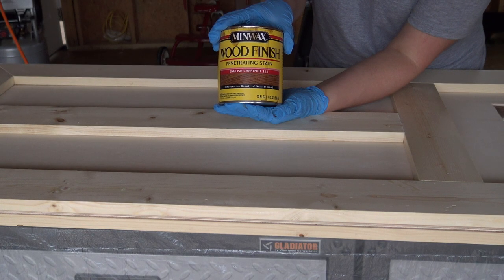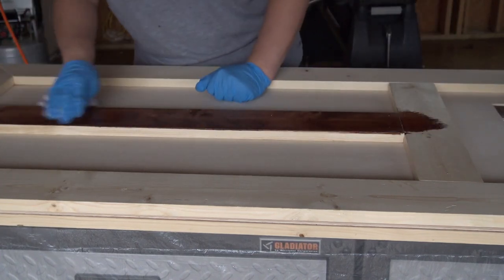Houseboat DIY : Door Build Part 2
Houseboat Living , Houseboat DIY : Satisfying, Build a New Door Part 2 from Hardware Store Materials with Simple Tools .  Hi everybody, this video is part 2 of 2 of my door build for my 1971 tiny trailerable houseboat.  In this portion of the video I apply finish, install the window and hang the door.

Creative Film
Old TV Green Screen Pack 2 Download Old TV vintage Televison Green Screen retro tv